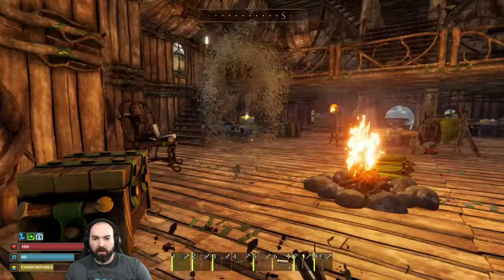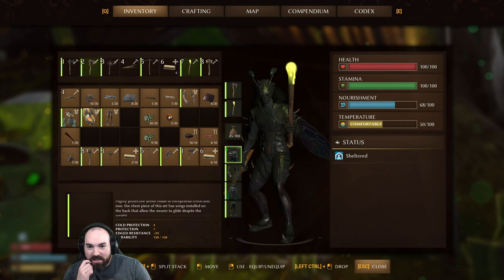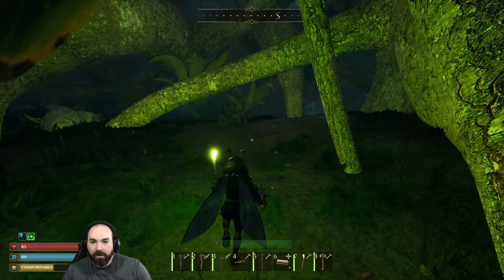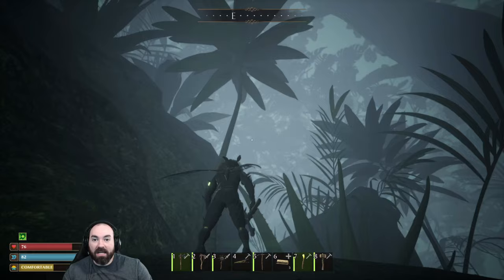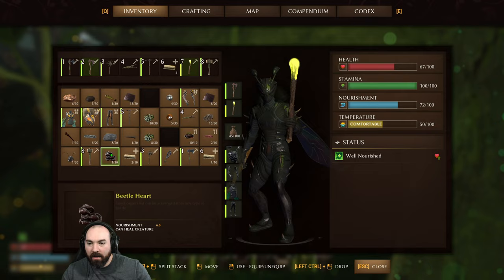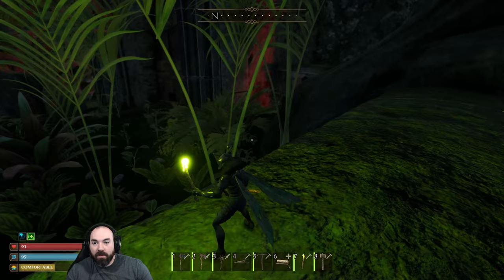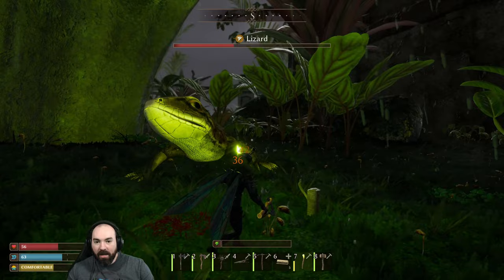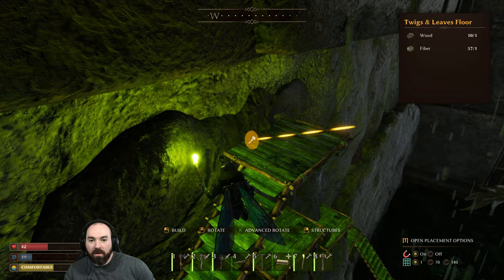Smalland - Crafting the Best Armor (So Far) and Close Encounters with the KING STAG BEETLE! E15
Smalland - Crafting the Best Armor in the Game (So Far) and Close Encounters with the King Stag Beetle of the Ruins!